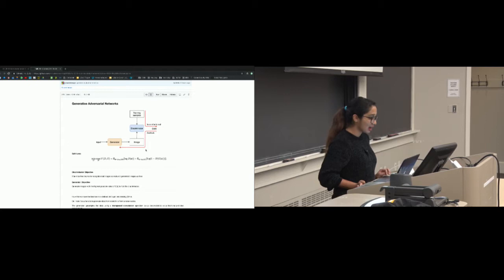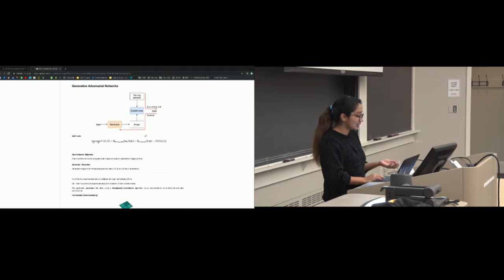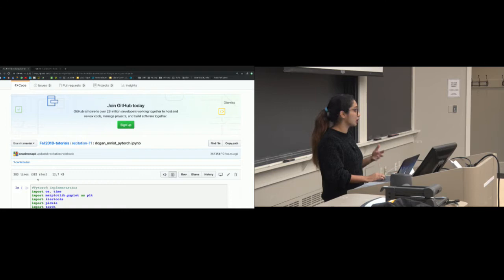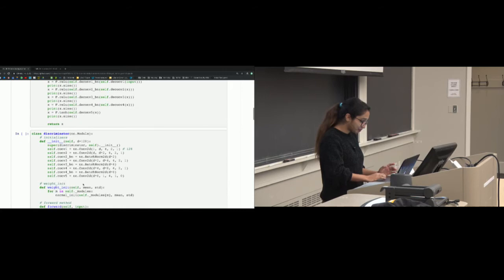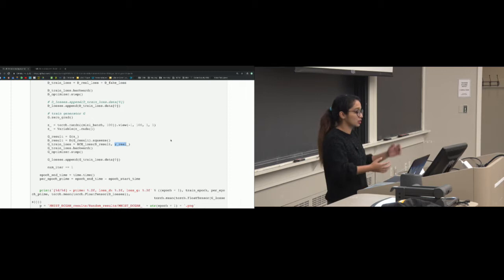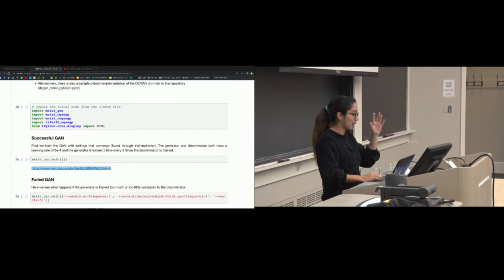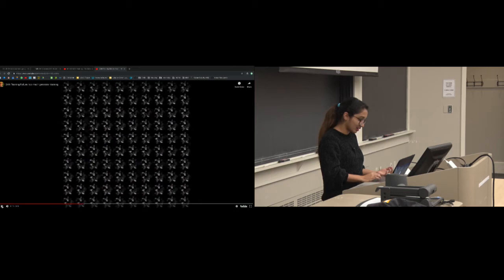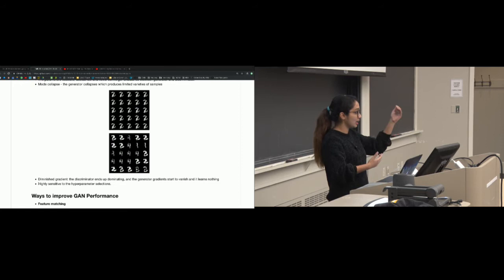[Recitation 11] 11785 Intro to Deep Learning - Fall 2018